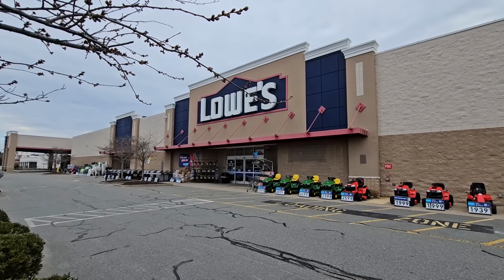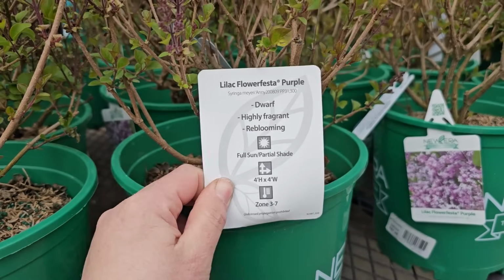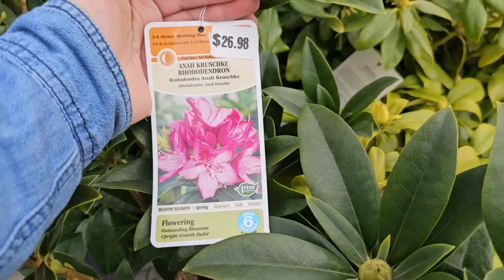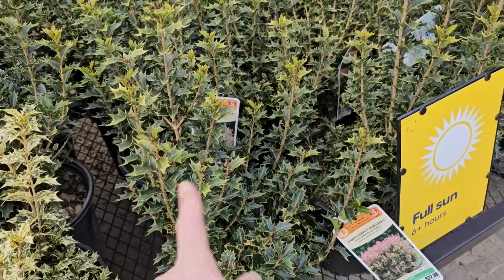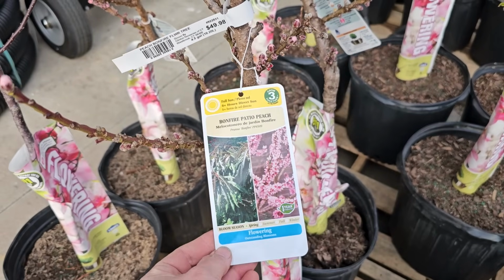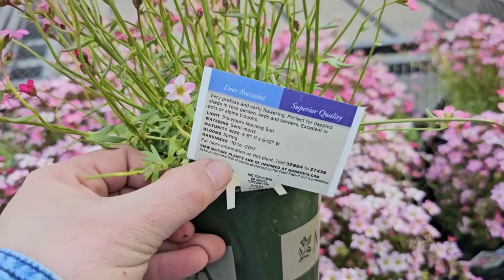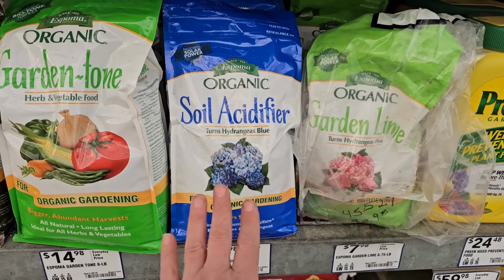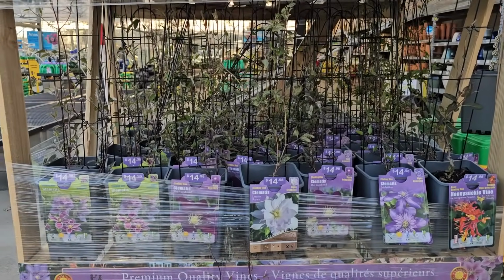NEW ARRIVALS Lowes Garden Center Inventory April 2024 New Arrivals: Shrubs, Perennials & Trees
It really is that easy. I use this app all the time to earn gift cards!

📬Mail:

Steph
About this video: The garden center inventory keeps growing at Lowes. So many new arrivals for April. The perennials are rolling in as well as some new shrubs. Beautiful Nandina, Lilacs, Magnolia. Lots of Rhododendrons, Boxwood, Hinoki, Fire Chief Arborvitae, and more. I even spotted some ornamental patio peach trees.